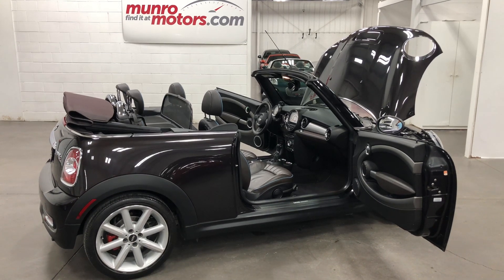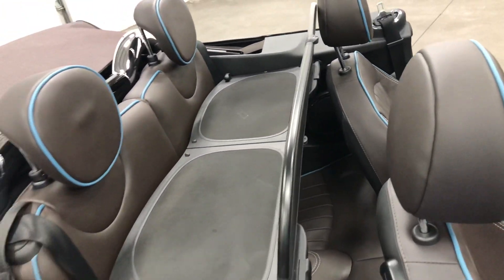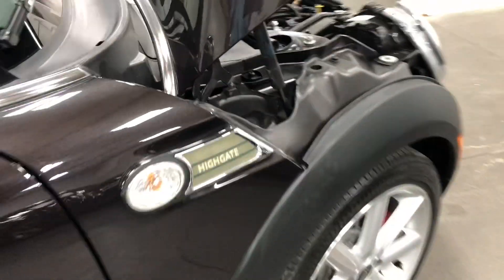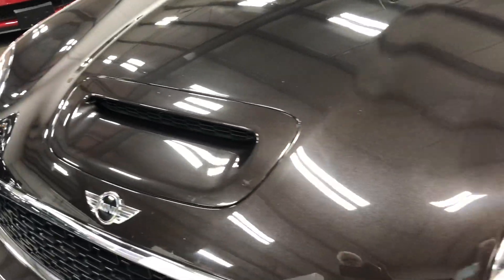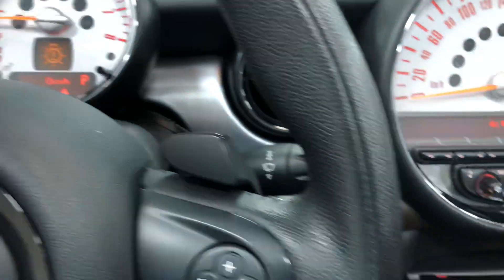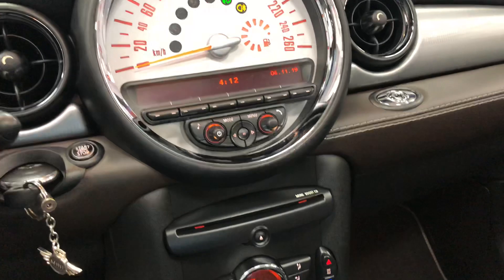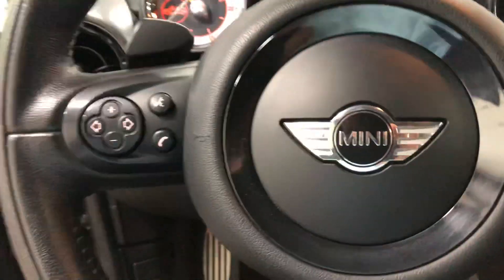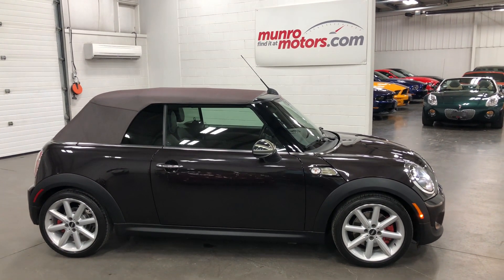2014 Mini Cooper S Convertible Highgate Edition Munro Motors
Highgate Limited Edition. On the outside, the Mini Cooper Convertible Highgate wears unique Iced Chocolate Metallic paint, coupled with a brown soft top and special black/brown hood stripes. Seventeen-inch Double Cross alloy wheels are meant to echo the design of the Union Jack flag, the mirror housings are painted body color, and there are small Highgate badges on the car's front fenders. Mini dolls up the Highgate's interior with Dark Truffle leather seats featuring light-blue piping, stainless steel pedals, brushed alloy interior trim pieces, Highgate logos on the door sills and seats, and more Dark Truffle accenting for the floor mats and shift boot.

Our hours are Monday to Friday 10-5 and 10am to 2pm Saturdays except for July, August and Holiday weekends when we are closed Saturday. We are always closed on Sundays.